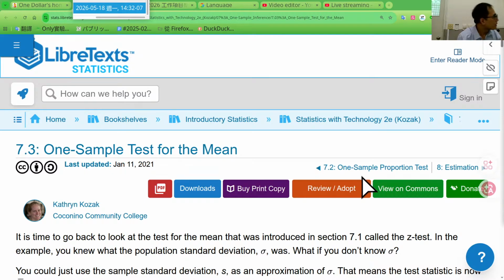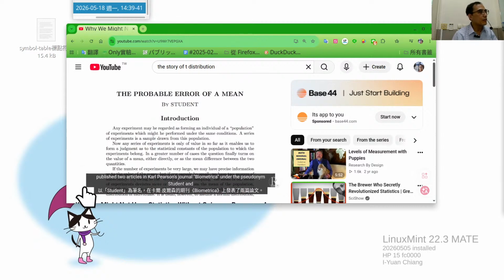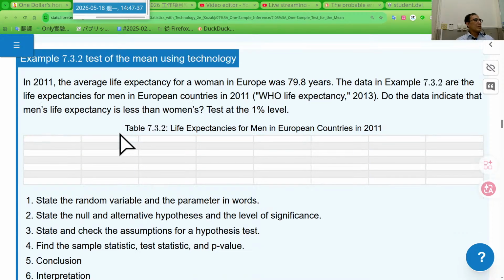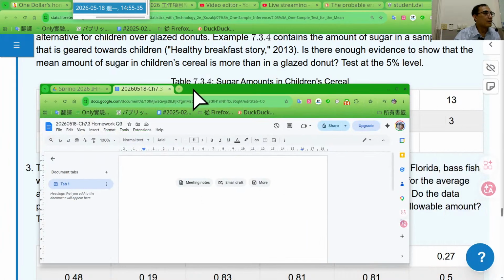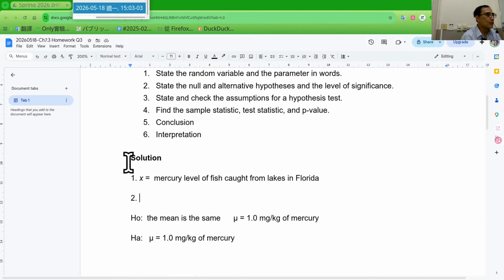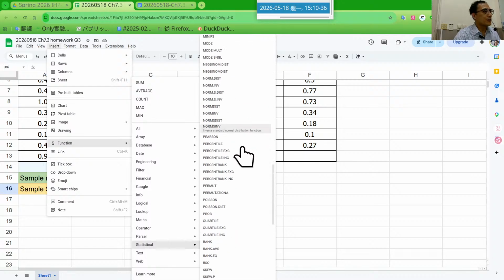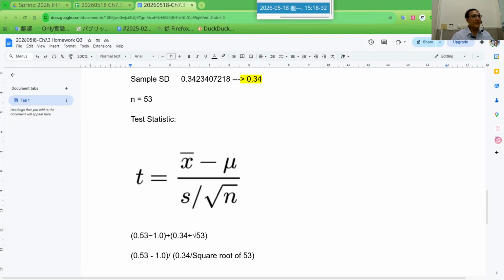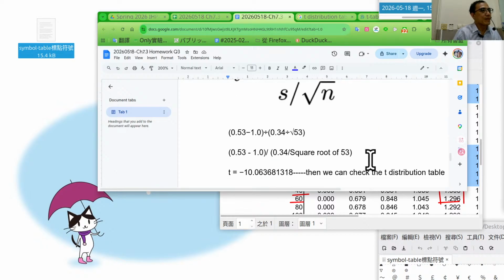20260518 Week13 A Introduction to Statistics